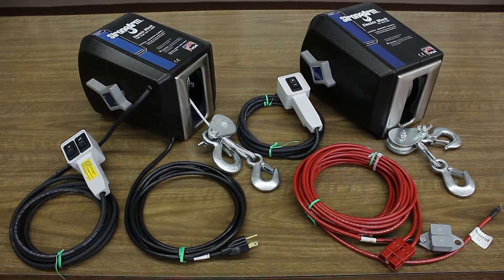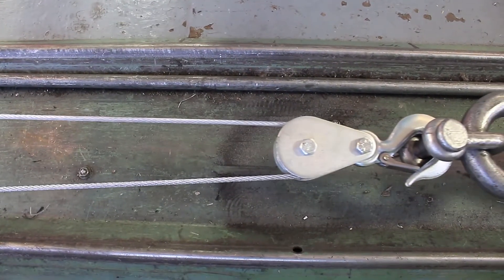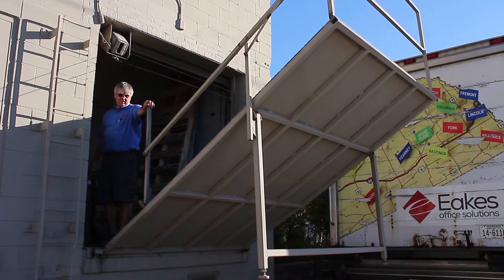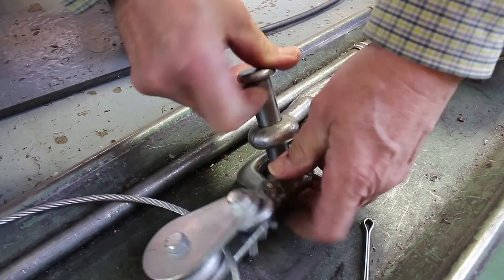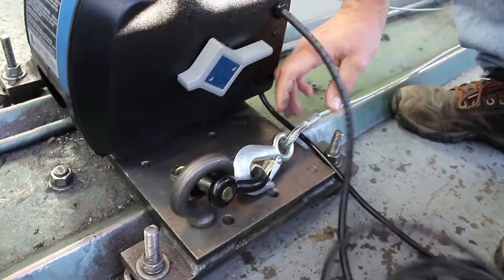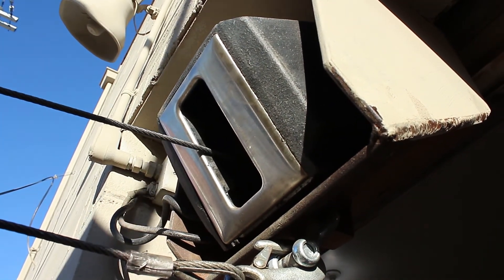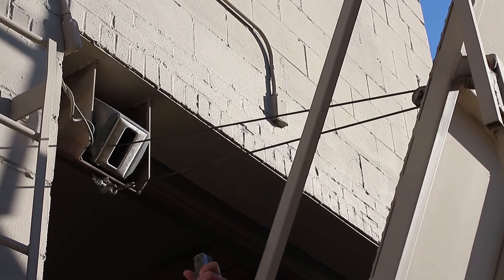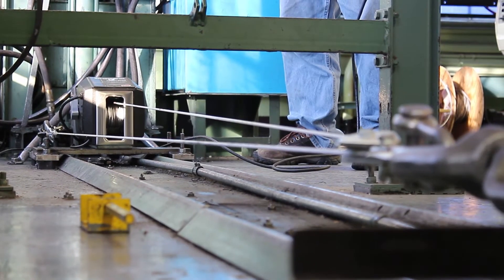Double-Lining Cable on Electric Winches - DL Difference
People often are confused about the idea of double-lining cable on a StrongArm® electric winch.  Seeing it being done in this video should provide some clarity.

0:00 Outro
0:05 Double-lining cable on electric winches
1:13 Outro

Here is the transcript of this video:

"The rated weight capacity of all SA7000 and SA12000 StrongArm electric winches made by the Dutton-Lainson Company is based on double-lining their 50 feet of cable to pull or lift a load.

Using the pulley block and hook that is installed along the cable of these models, double-lining the cable increases the pulling or lifting power of the winch by an additional 50% when compared to its single line capacity.

To do it, simply attach the hook on the pulley block to your load, then run the end of the cable back to your winch and attach that hook somewhere near it, such as on an eyehook installed on your winch stand.

Be sure that your mount is strong enough to withstand loads in excess of the single-line capacity of your winch, and keep in mind that because the load is double-lined, it will take twice as long to pull or lift your load and you'll be using twice as much cable.

A simple and built-in way to help your winch move heavier loads when needed?  That's the Dutton-Lainson difference!